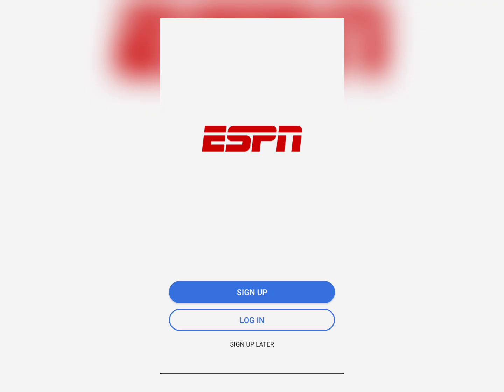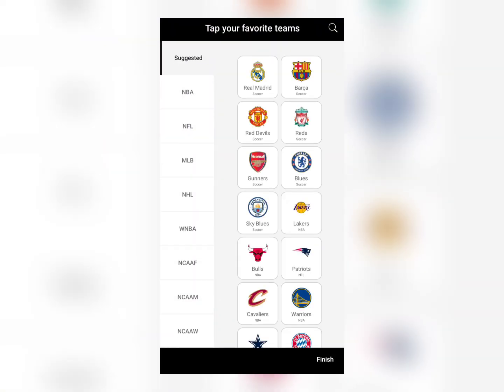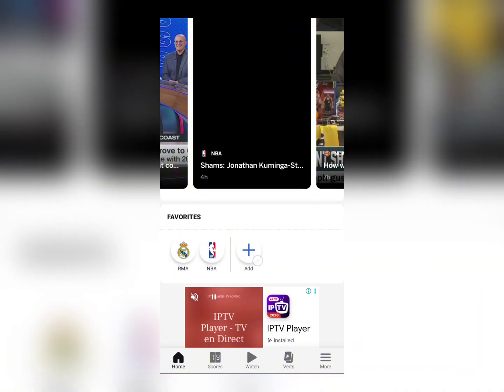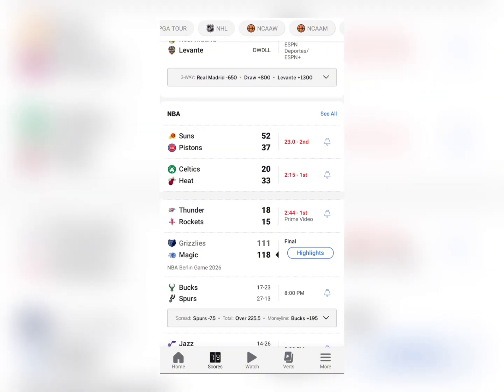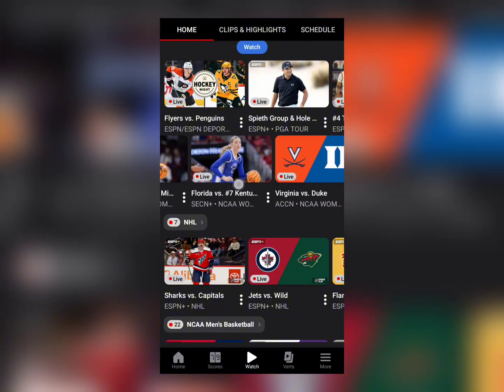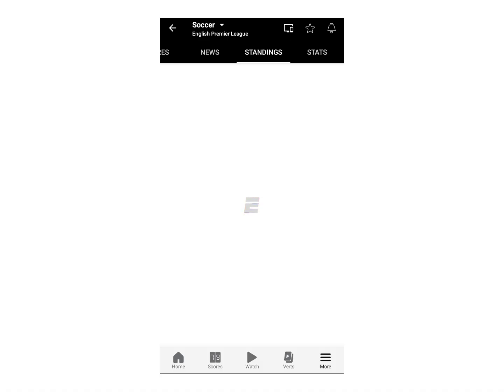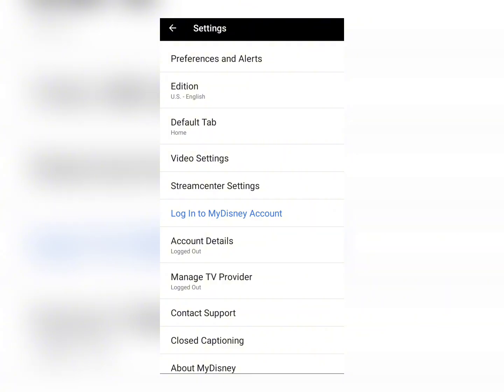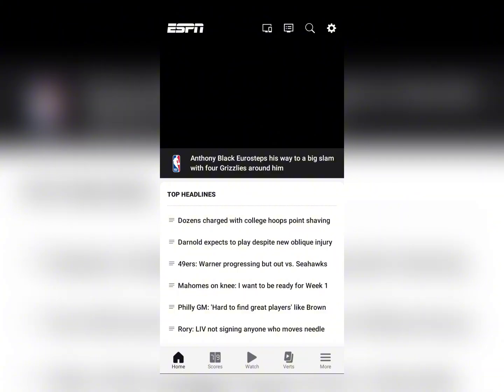ESPN How to use